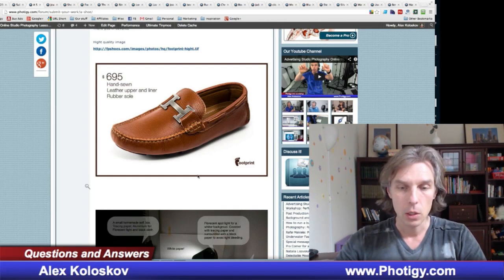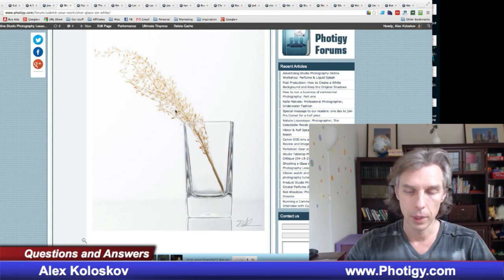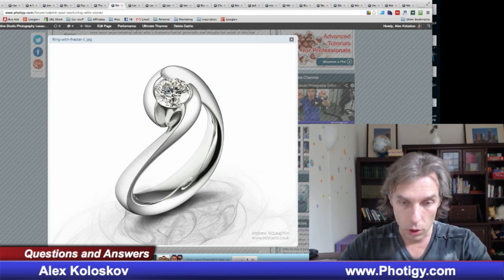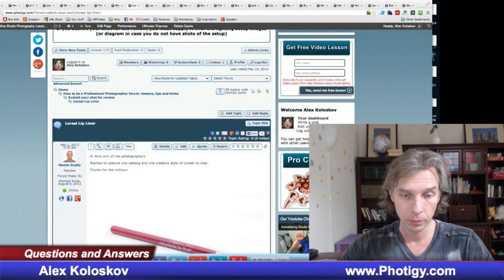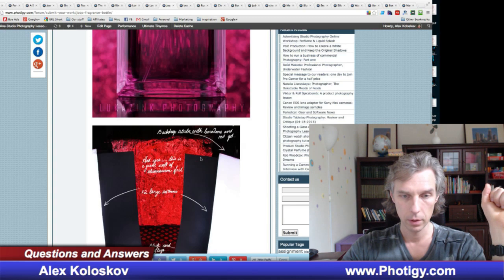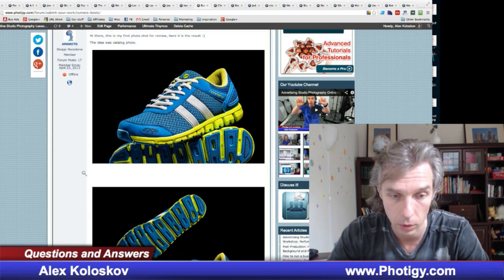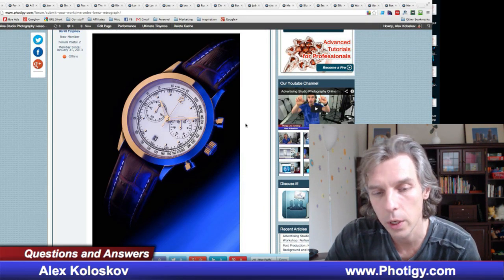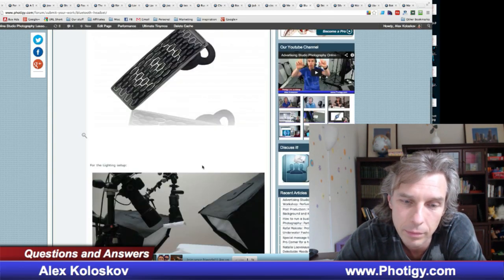How to be a Photographer, studio photography online lessons and tutorials. Critique and Review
Photographers all around the world submit their studio product, jewelry, water splash and food shots to a Photigy.com/forum, and sharing the lighting setups and other tips and tricks  of profesional photographer (or wanna be) .
Alex Koloskov critique and reviews the images, providing necessary feedback and help to photographers, throwing the ideas on how to improve she shots or how to make them more creative, so it will work better to attract a potentials business clients.
Join our world of commercial studio product photography and learn how to be the best in doing what you love!